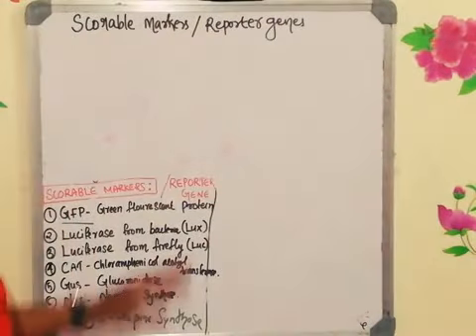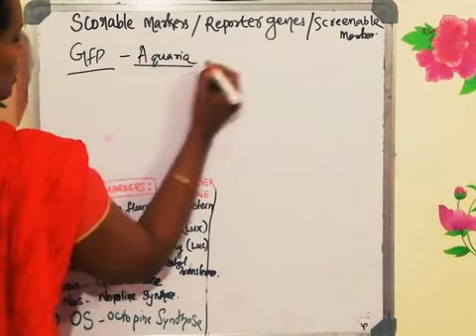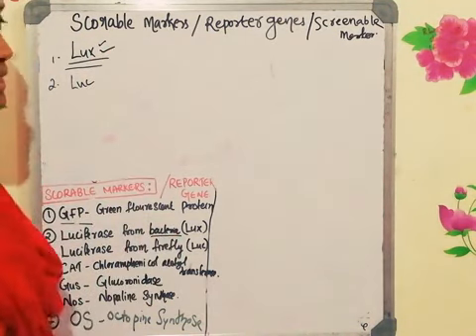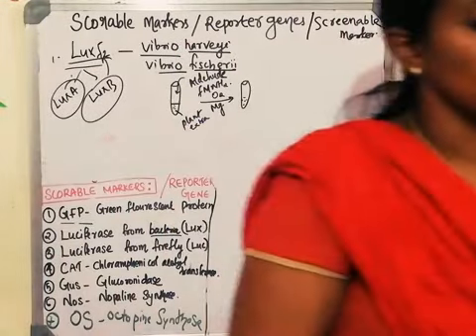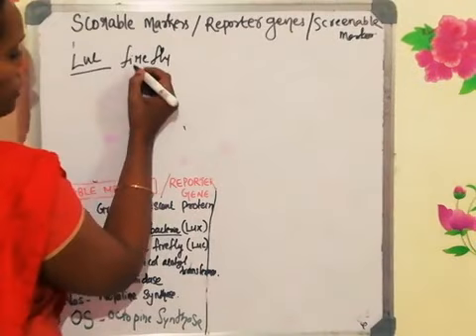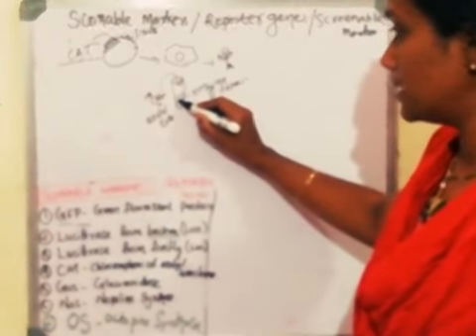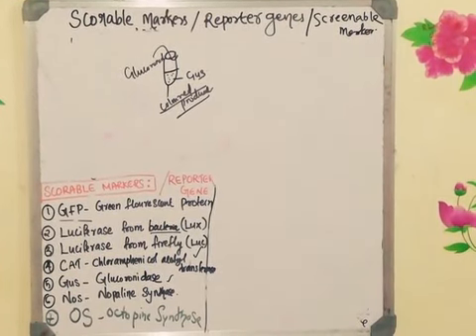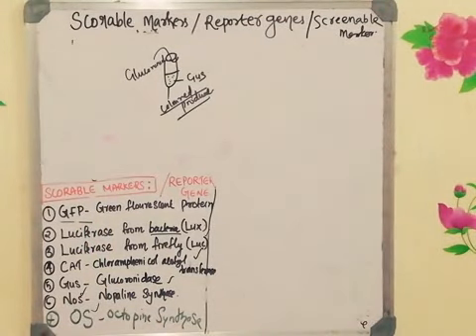Reporter gene or scorable markers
MSc Applied Genetics. Plant and animal biotechnology